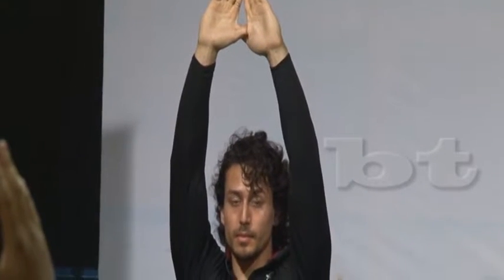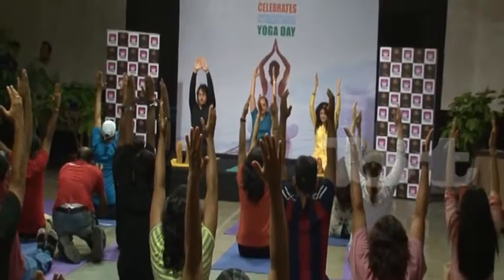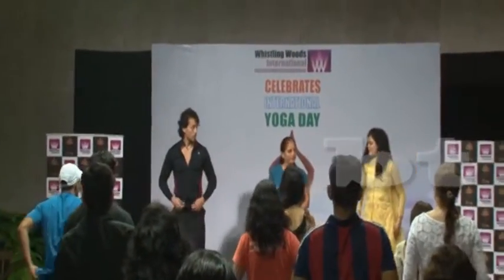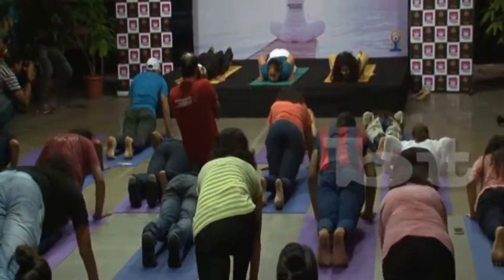Tiger Shroff At Whistling Woods Celebrate World Yoga Day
Serial Blast Disclaimer: Your one stop destination for all the latest happenings, hot rumours and exclusive news for Indian TV serials, Bollywood, Celebrity Hookups, their Breakups and latest hindi Movie releases. Don't forget to watch your favourite TV and Bollywood Celebs go naked in front of the camera behind the scenes with all their fun laughs and gags. With their onscreen chemistry Serial blast brings you details of what's going to happen next during the tv serials, the latest twist news and updates. Watch all the episodes online here at serial blast!